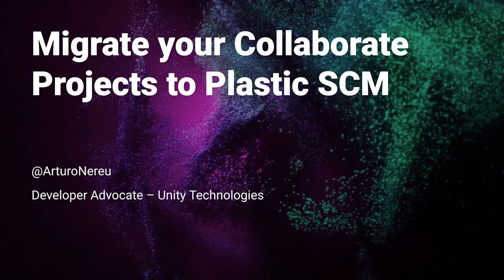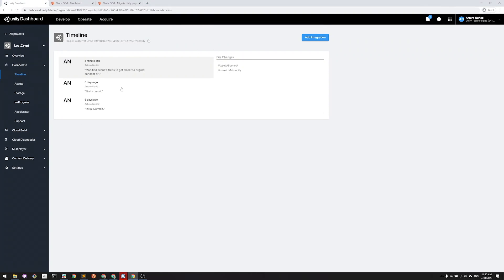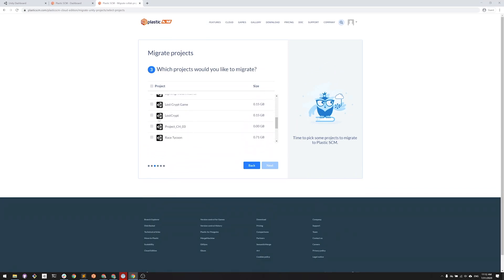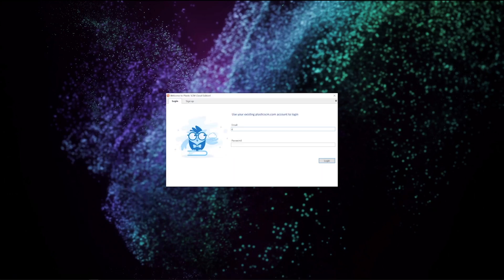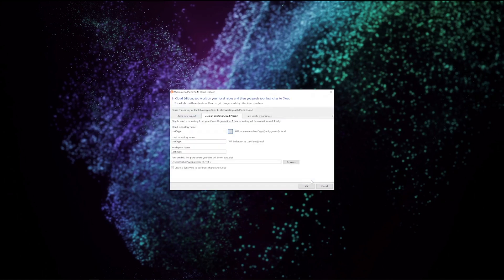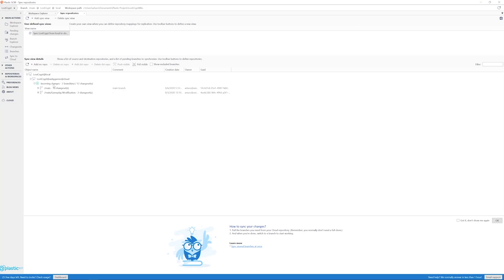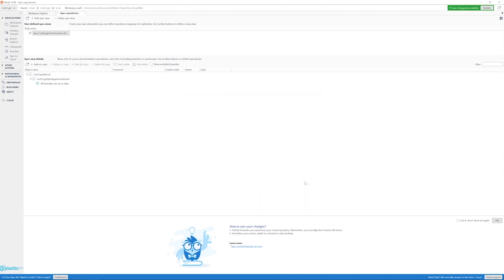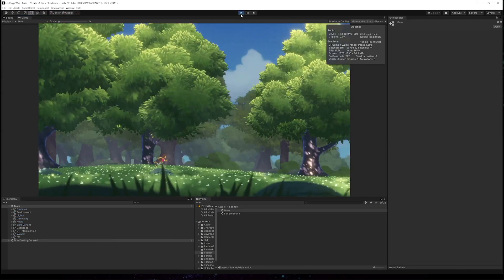Collaborate to Plastic SCM Migration Wizard Guide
Learn how to move your projects from Unity's Collaborate to Plastic SCM quickly and easily. Unity Product Expert Arturo Núñez guides you through the simple steps that will get you up and running with the most powerful VCS on the market in no time at all.